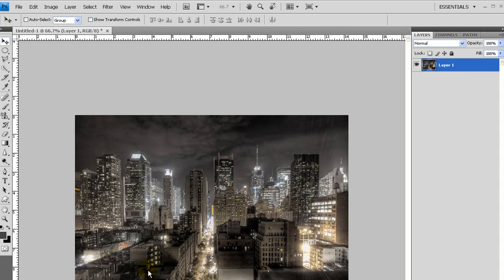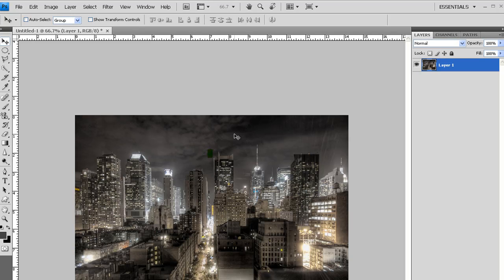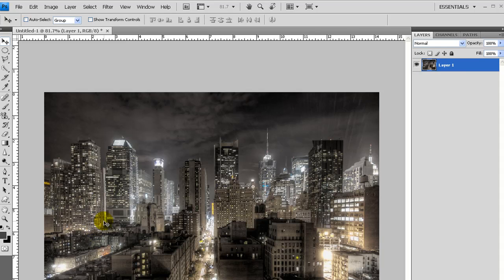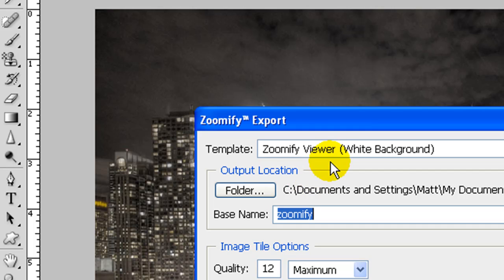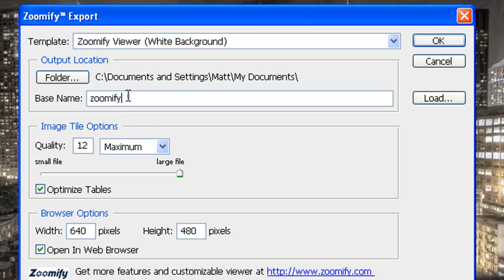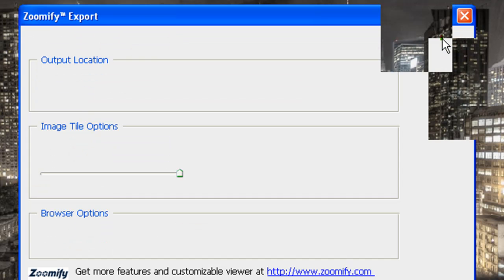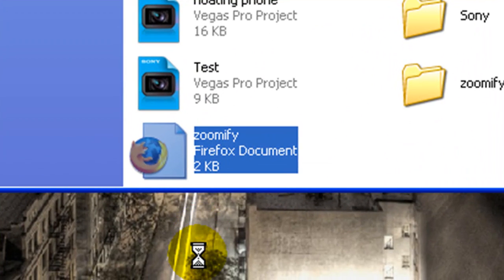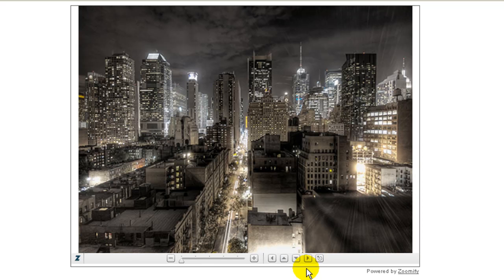How to use Zoomify in Photoshop CS4 - [HD]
In this Techorial, Matt shows you how to use the 'Zoomify' feature in Photoshop!

SUBSRCRIBE to find out when new tutorials are released, and when the follow up is released.

I will help with Photoshop, Flash, Sony Vegas, or anything else!